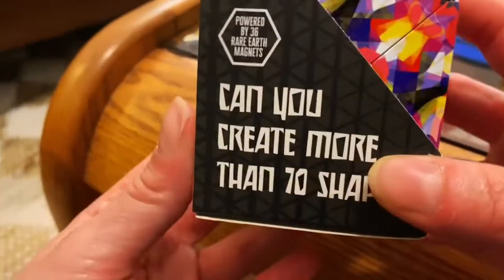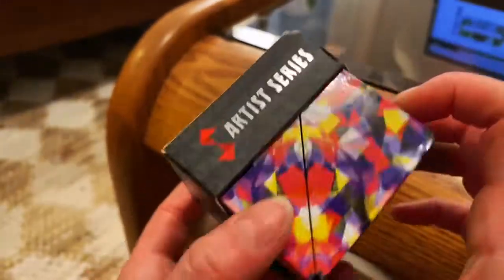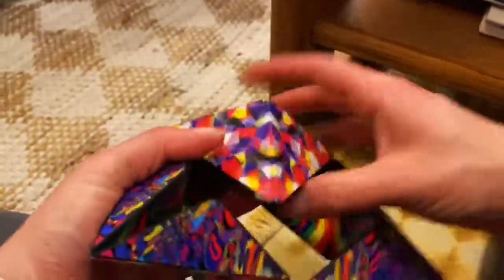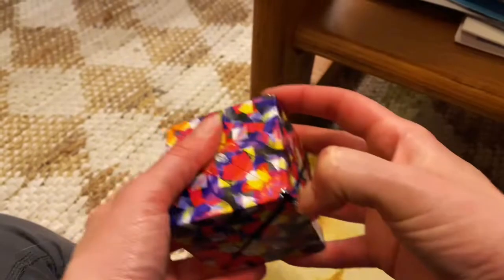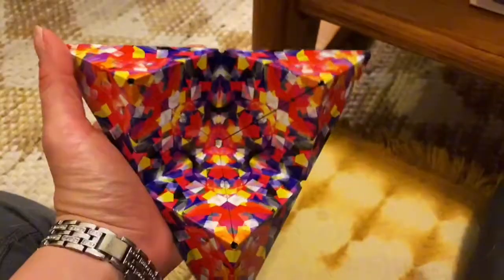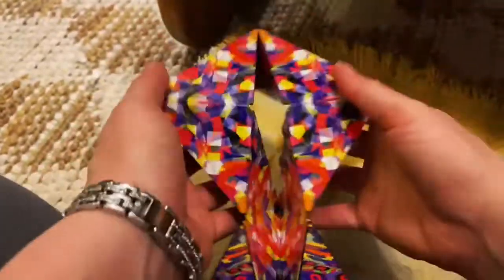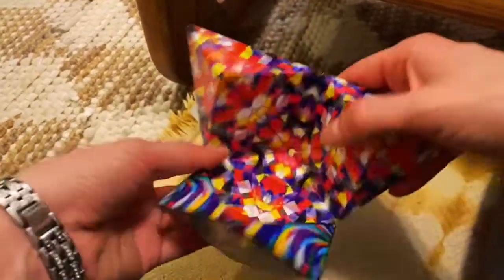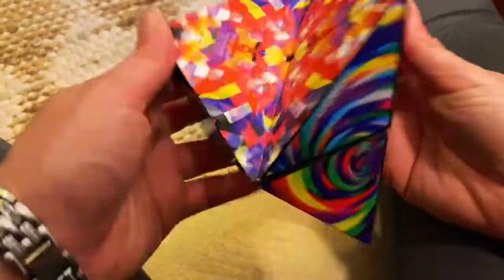SHASHIBO Shape Shifting Box - The mystery is how to put this back to a cube shape